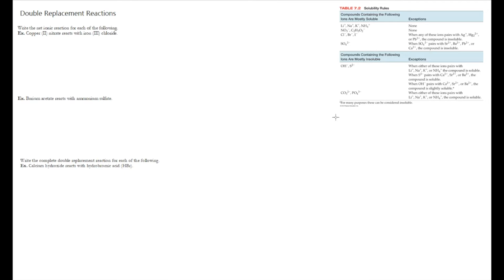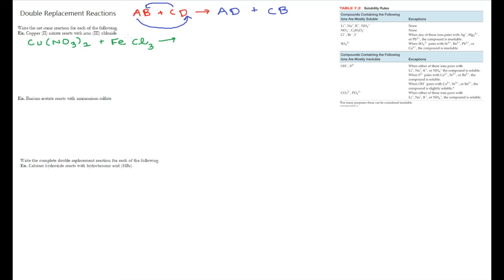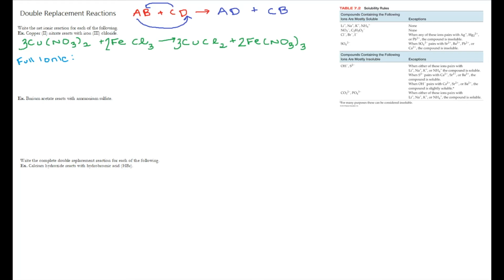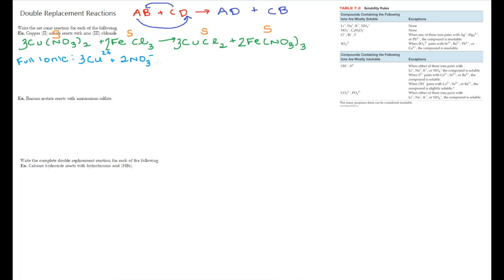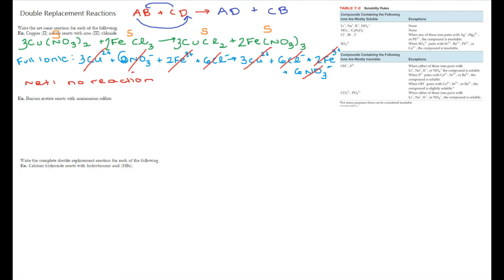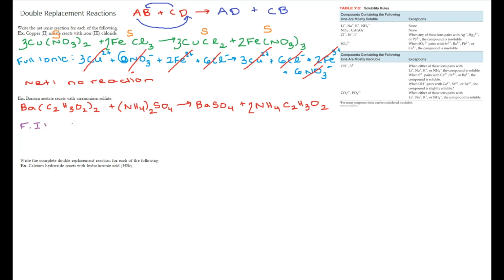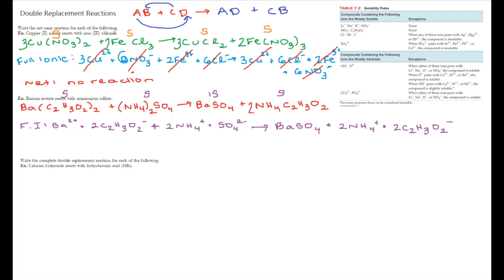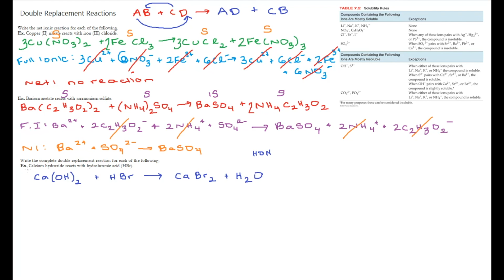College Prep Notes 5.7